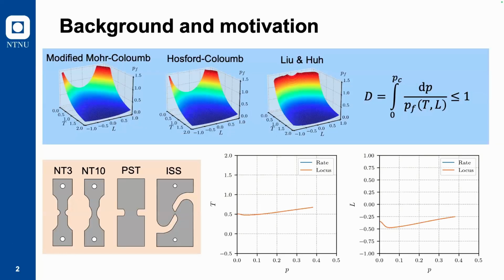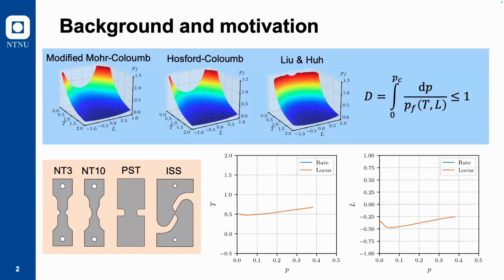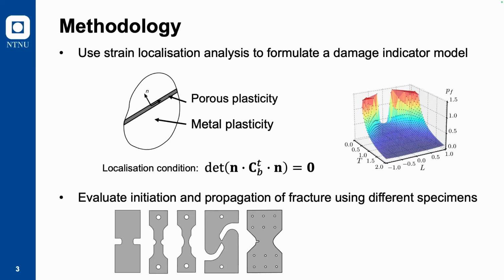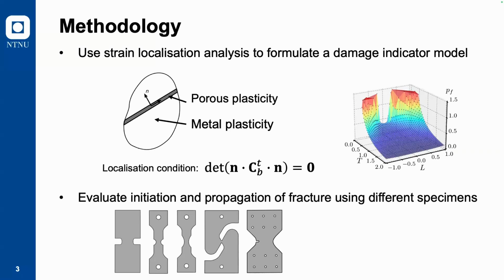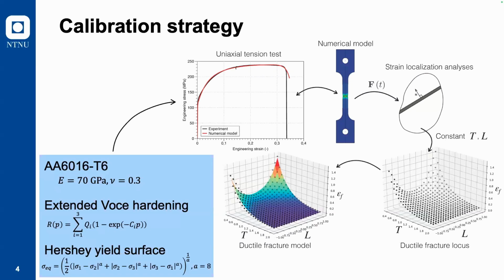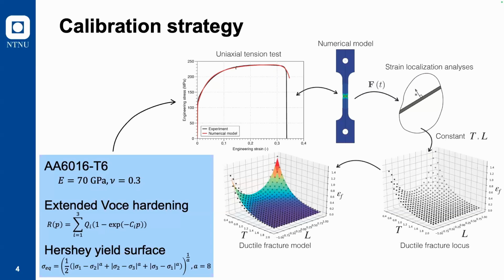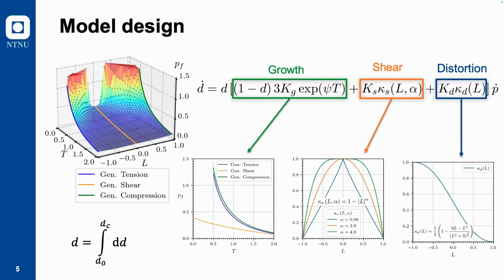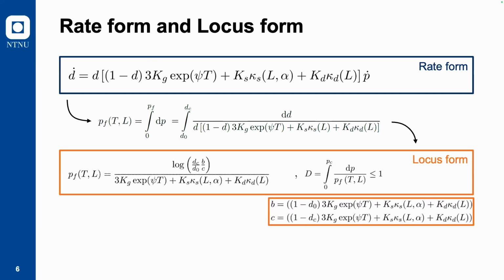MODELLING OF DUCTILE FRACTURE USING A MICRO MECHANICALLY MOTIVATED MODEL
Næss, Håvard; Morin, David; Hopperstad, Odd Sture